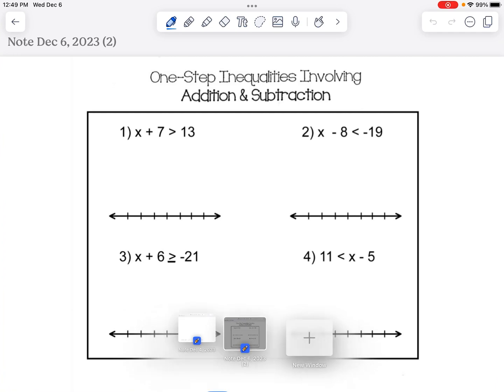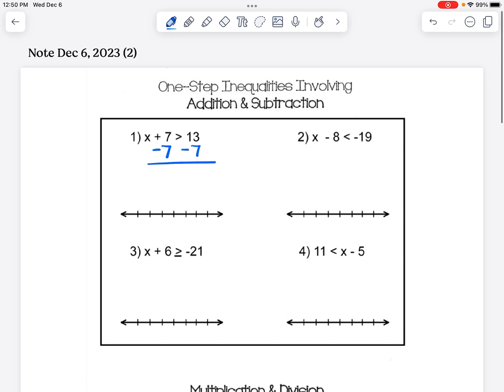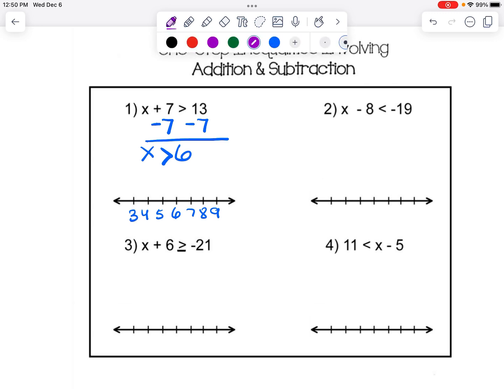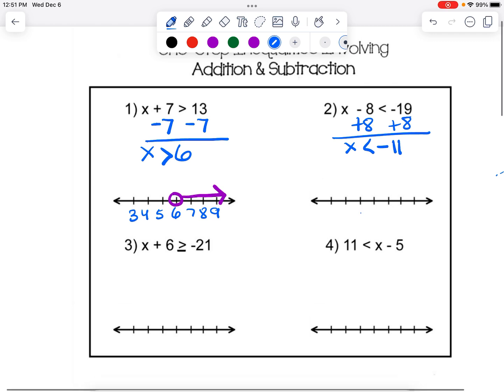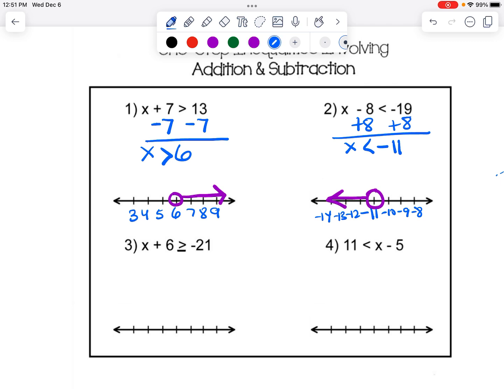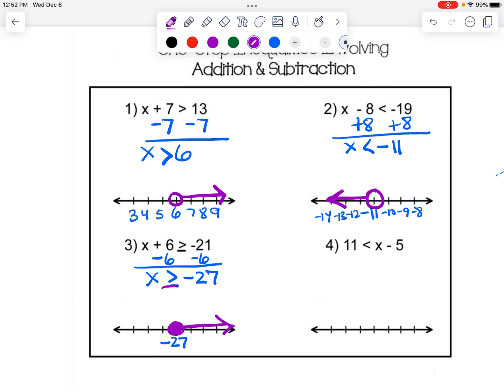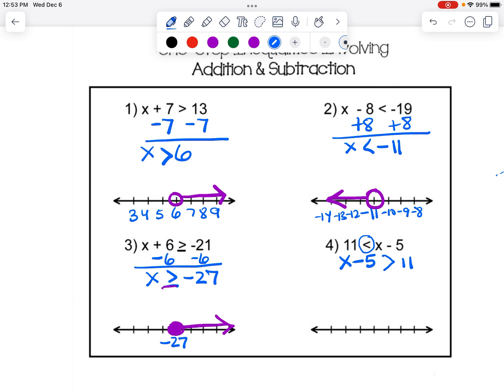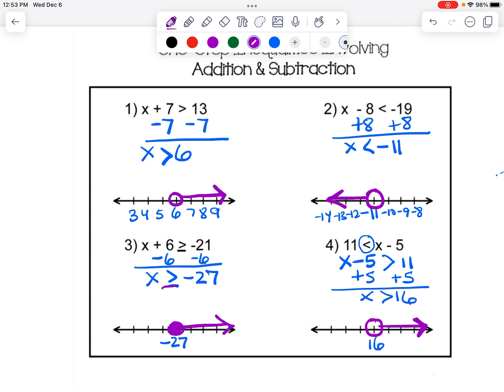1 Step Inequalities with Addition and Subtraction